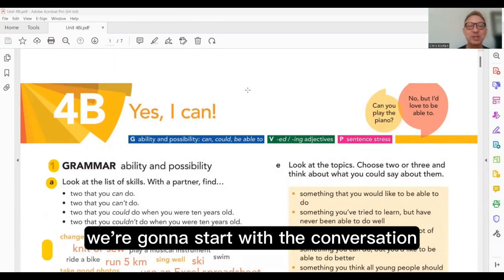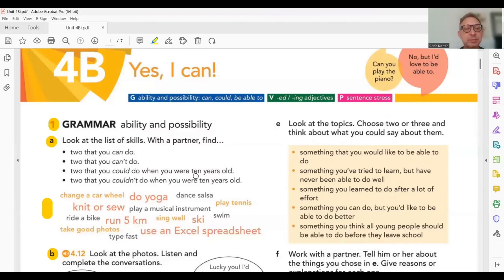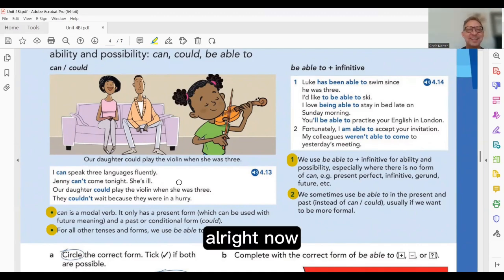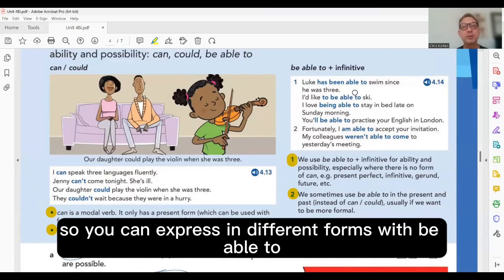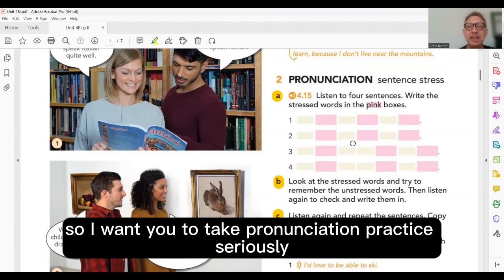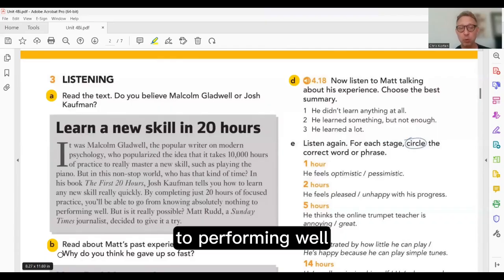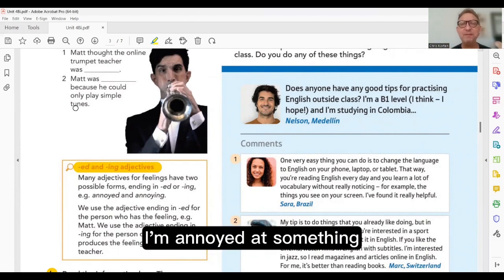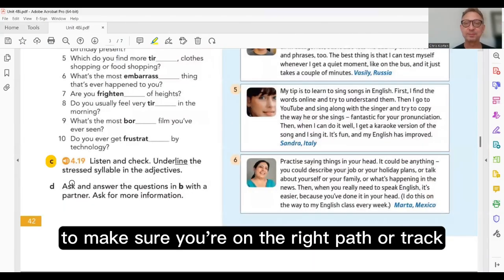English Grammar: Ability & Possibility + Vocabulary with -ed/-ing Endings | Speaking & Pronunciation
In this Intermediate English lesson, you’ll practice grammar for ability and possibility, expand your vocabulary with -ed and -ing endings, and improve your speaking skills through practical discussions about abilities and talents. You’ll also focus on sentence stress in pronunciation, helping you sound more natural and confident when speaking English.

This lesson is perfect for ESL learners preparing for exams, improving workplace communication, or anyone who wants to become more fluent in everyday conversations.

📚 Topics Covered:
• Grammar: Ability and Possibility (can, could, be able to, might)
• Vocabulary: -ed and -ing endings (bored vs. boring, excited vs. exciting, etc.)
• Pronunciation: Sentence Stress for natural communication
• Speaking: Discussing personal skills and abilities in context

🕒 Timestamps:
00:00 Intro
00:21 Conversation - Talking about Skills
03:00 Grammar Exercises
07:15 Importance of Practicing Pronunciation
08:08 Listening Task
11:13 Vocabulary - ed/ing endings
13:36 Optional Reading Task